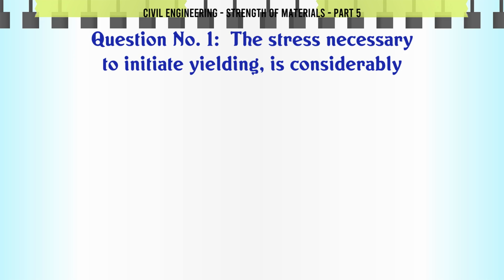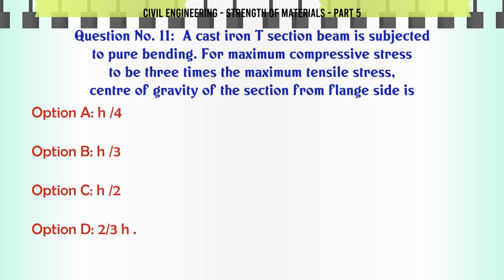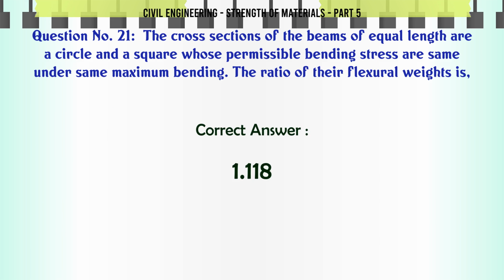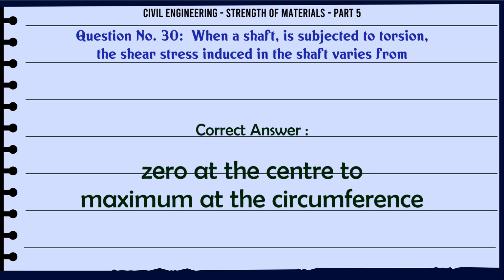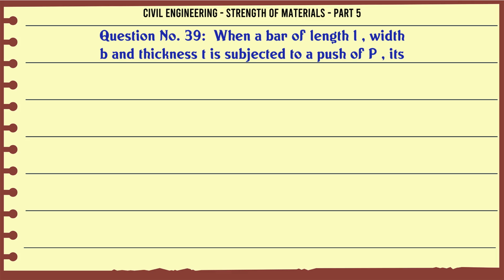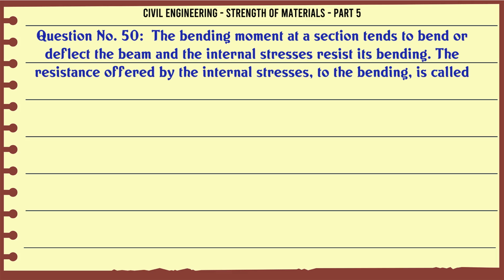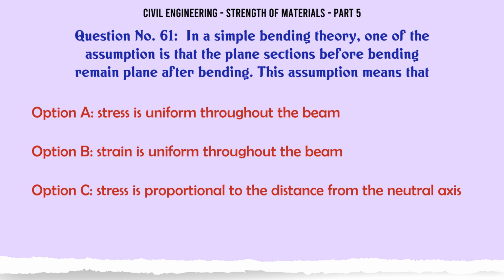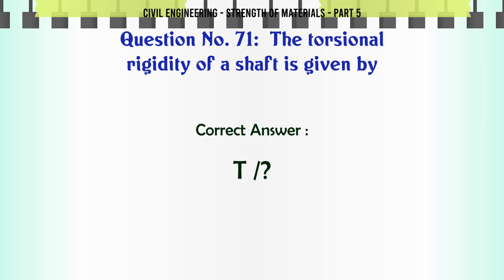MCQ Questions Strength of Materials - Part 5 with Answers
Strength of Materials - Part 5 GK Quiz.

Question and Answers related to Strength of Materials - Part 5

List of top 5 Questions:

When the shear force diagram between any two points is an inclined straight line, it indicates that there is a uniformly varying load between the two points.

The pull required to tear off the plate per pitch length is where p = Pitch of rivets, t = Thickness of plates, and ? t , ? and ? c = Permissible tensile, shearing and crushing stresses respectively

When a beam is subjected to bending moment, the stress at any point is __________ the distance of the point from the neutral axis.

Content of this Video:

MCQ question answers for Strength of Materials - Part 5